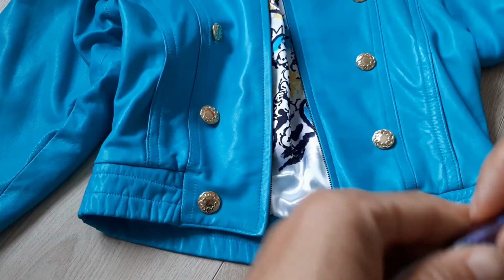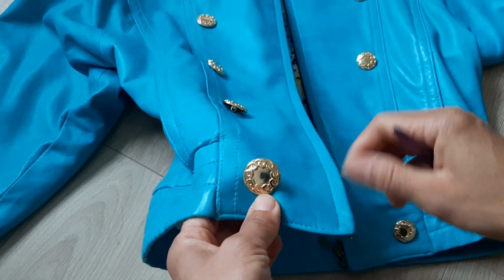How to make a statement jacket more wearable in daily life?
A tiny alteration of a statement jacket will make it more wearable in daily life. Let me show you how I alterated this 80s vintage leather jacket, giving it a updated look. Shop my closet, make some change make the clothes more wearable.